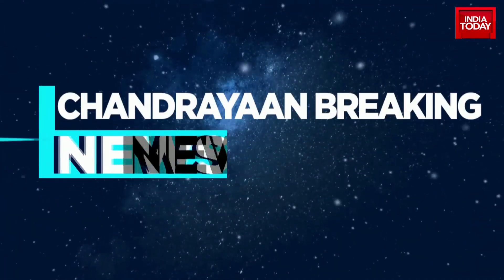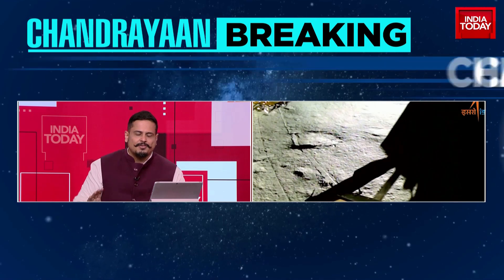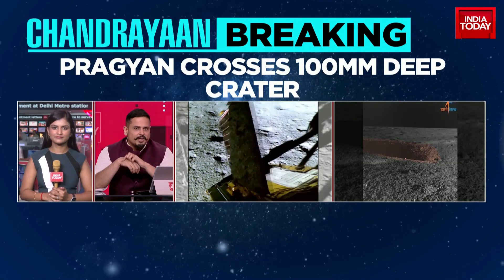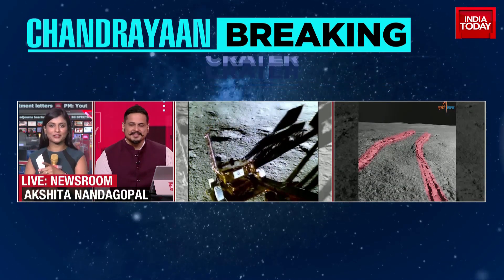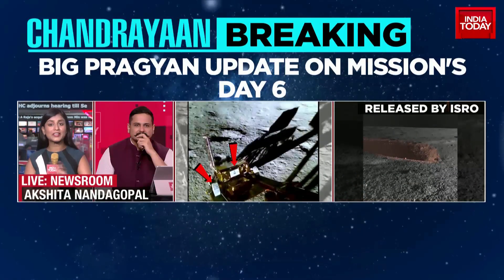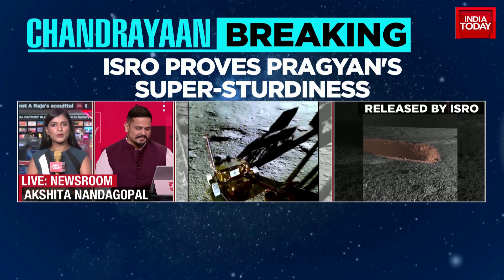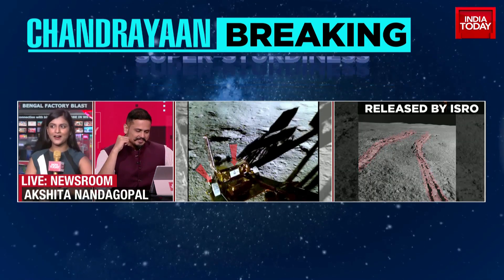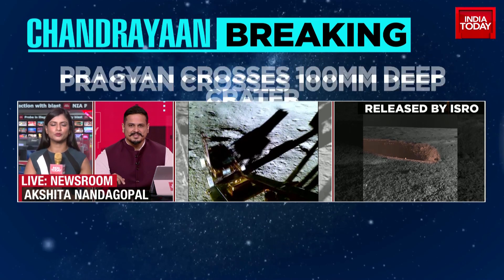Pragyan Rover Successfully Crosses First Obstacle On Moon | Chandrayaan-3 Updates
In a significant development, the Indian Space Research Organisation (ISRO) reported that India's Pragyan rover encountered a 4-meter diameter crater on the moon's surface on August 27, 2023.